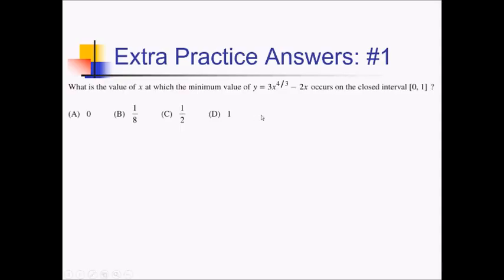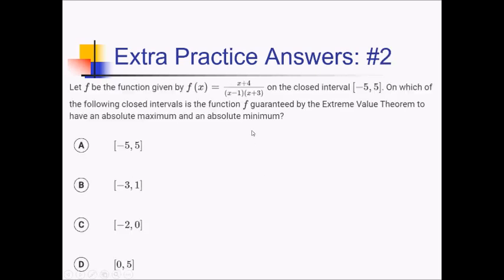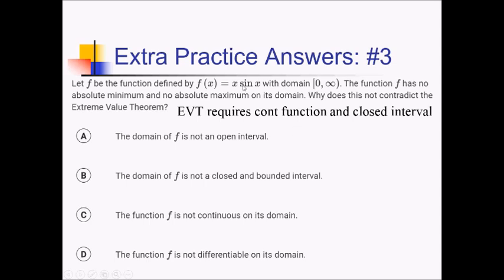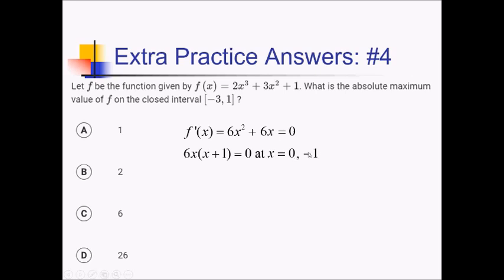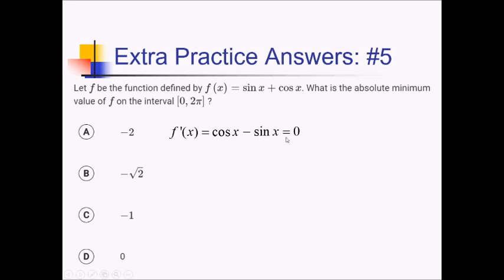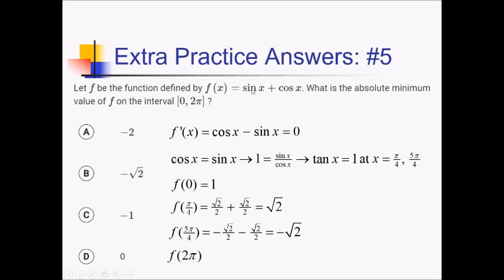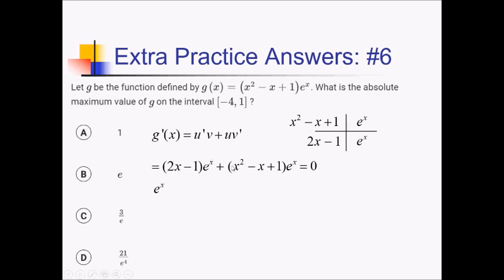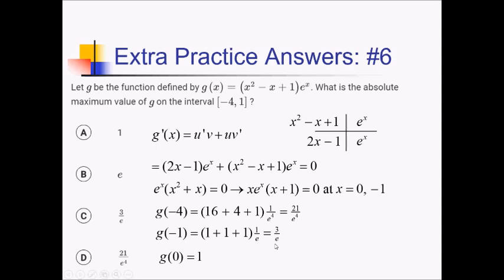Extreme Values of Functions: Problem Set #6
Worked problems showing how to identify extreme (minimum and maximum) values for functions and to determine whether a function satisfies the Extreme Value Theorem (EVT).

Go here for a PDF and handout to go along with this video